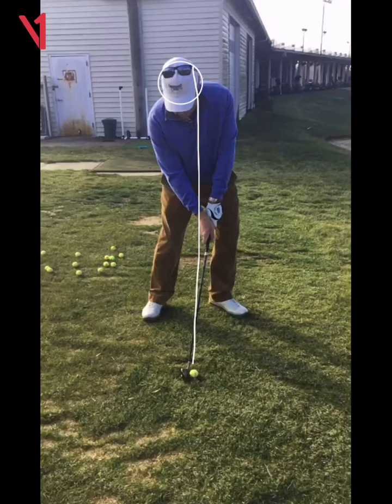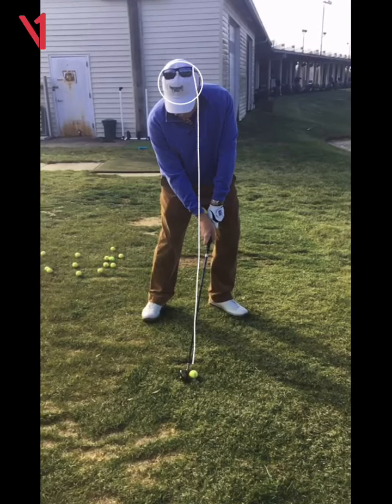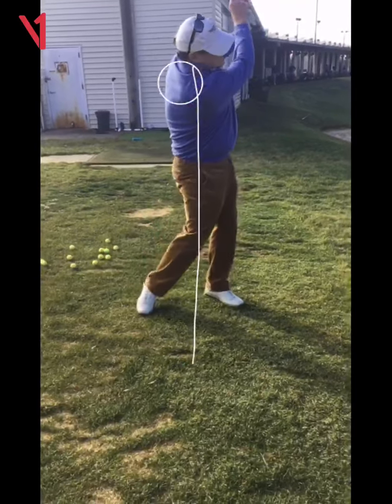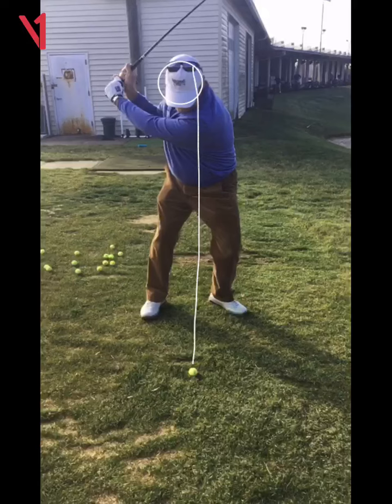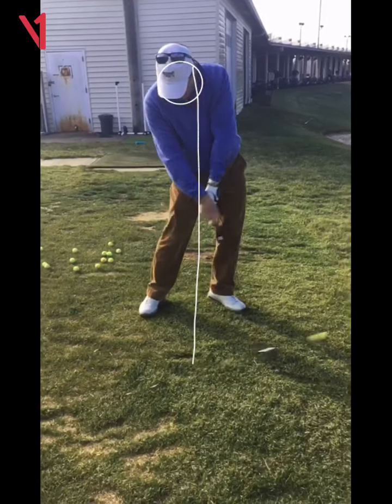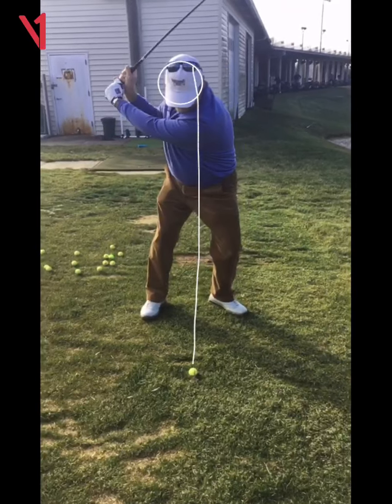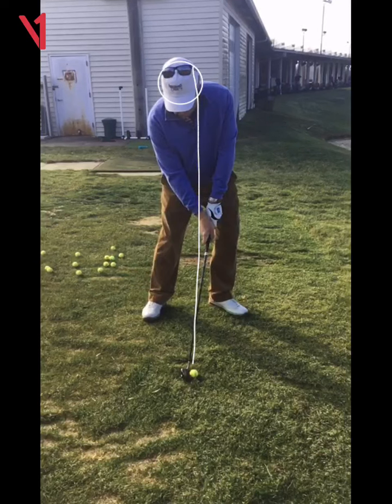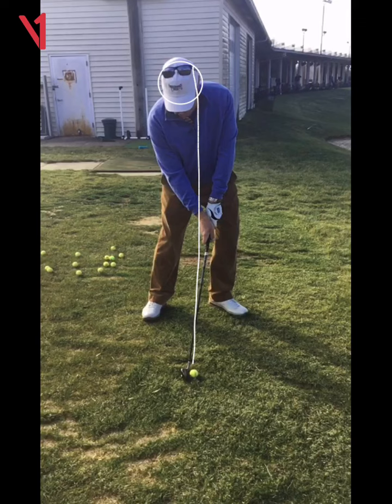Lesson: iPhone video